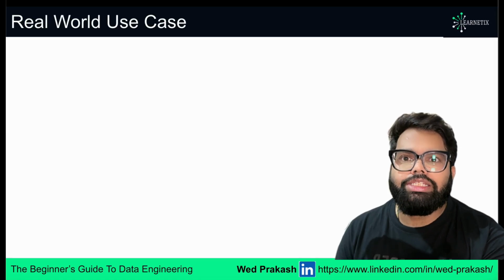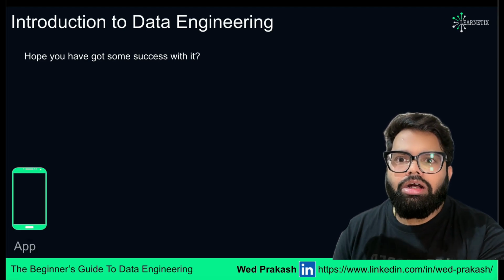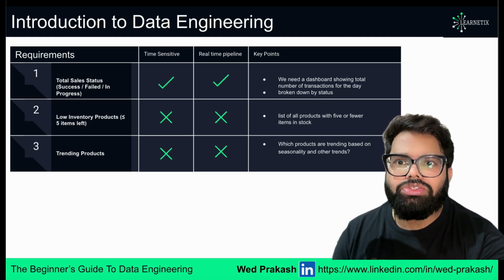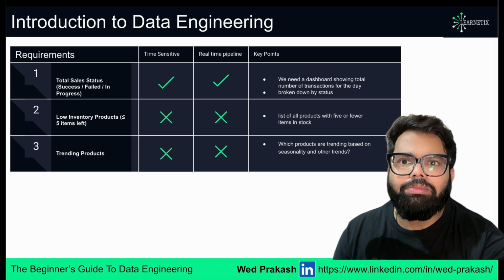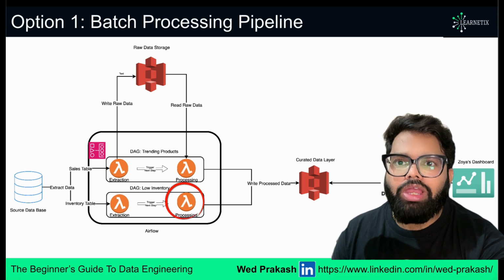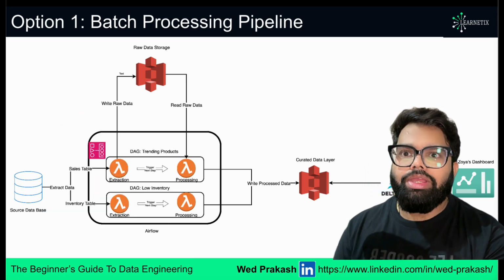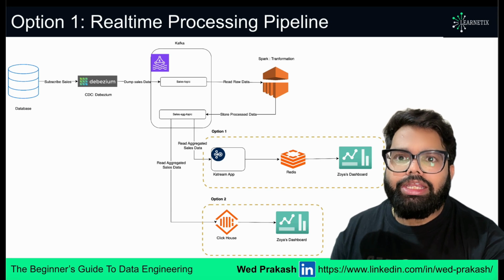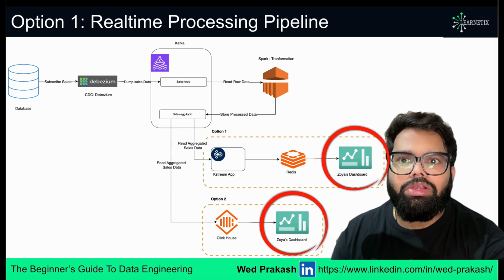Batch vs Real-Time Data Pipelines: When to Use What? | Step-by-Step Guide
🚀 Want to truly understand what a Data Engineer does in the real world?

In this video, we explore a real-world data engineering use case that will give data engineering beginners and professionals without end-to-end experience a practical understanding of building data pipelines.

Using an e-commerce platform as an example, we demonstrate how to design batch and real-time data pipelines to meet key business requirements, such as tracking sales performance, inventory management, and trending products.

Learn how data engineers handle challenges like scaling systems, optimizing database performance, and ensuring real-time data processing for high-demand applications.

Whether you're just starting out in data engineering or looking to expand your skill set, this video offers practical insights into how data flows through modern systems and helps businesses make data-driven decisions.

Timestamps:
0:00 Introduction
0:52 Real World Use Case Explained
2:31 Requirement Gathering
4:00 How a modern day E-commerce Application Works
10:11 Batch vs Real-time pipeline
14:40 Batch Pipeline
18:47 Real-time Data Pipeline